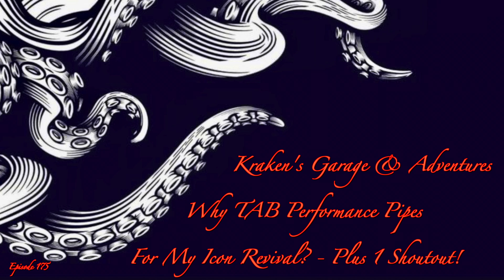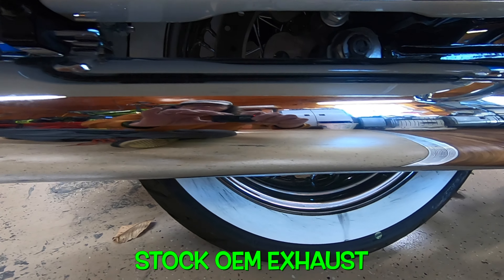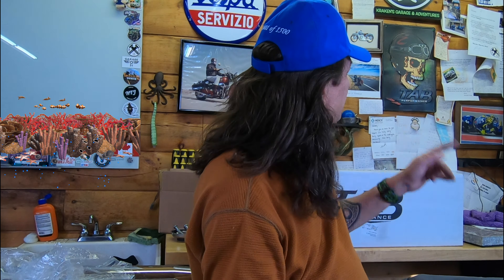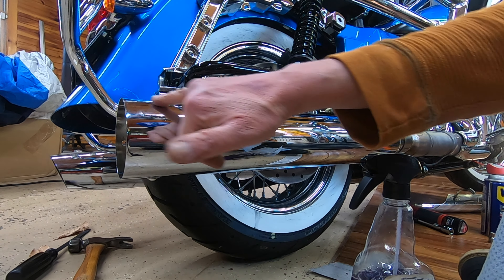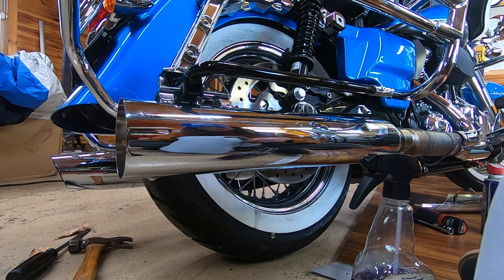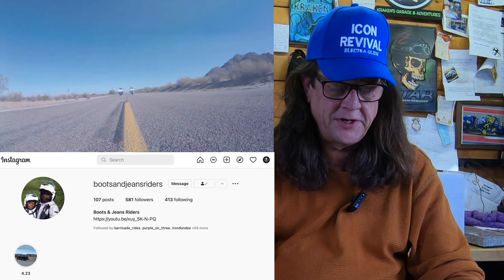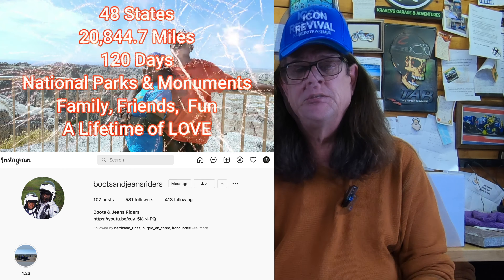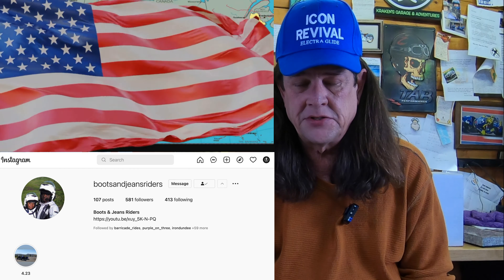TAB Performance Pipe Install On My Icon Revival - Plus 1 Shoutout!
***Please note: I made a grave error on @BootsandJeansRiders names. Their correct names are Rich and Kake. Willy and Melody are friends of theirs. I am mortified and can only offer a sincere apology. Eric ***

Why did I choose TAB Performance Pipes to Install On My Icon Revival? Let's talk about that! Plus one shoutout! Let's get kraken! ​🏍💨🦑

Eric

TAB Performance, Inc.
4840 Doris Bair Circle, Ste. B
Hours: 8:00 am - 5:00 pm U.S. CST

If you would like to have Bonnie paint you a one of a kind masterpiece, look here!

Support your motovlogger community! I use @hachewie music in all my videos that he custom created for my needs! If you would like to have  @hachewie create some awesome music for your content, he can be reached here:

***Please be aware my YT channel is "Kraken's Garage & Adventures***

Thank you to the Patreons! Without you this channel would not survive!
Steve Stetson 🇺🇲
Ray Bligh 🇺🇲
@Paul G 🇺🇲
Toni P.

Chapters
00:00 Beginning

If you would like to write me and I'll be sure to share it on the channel!